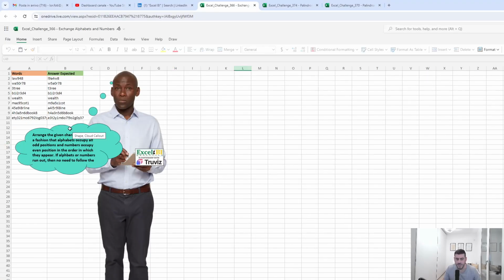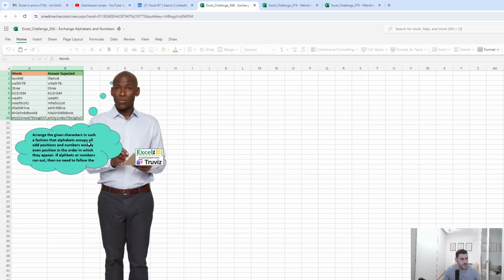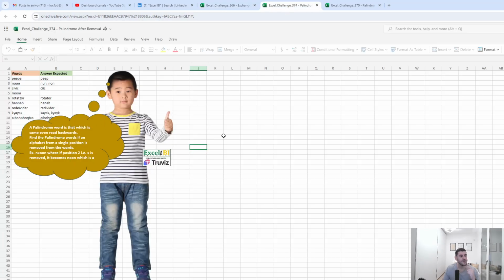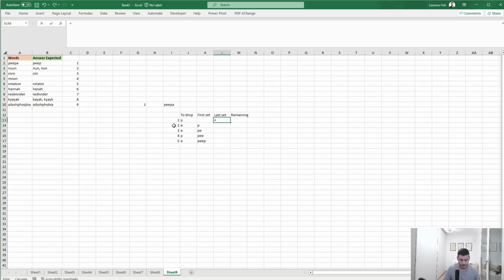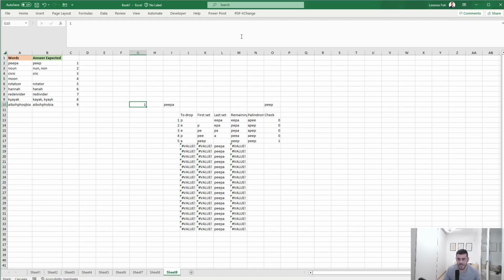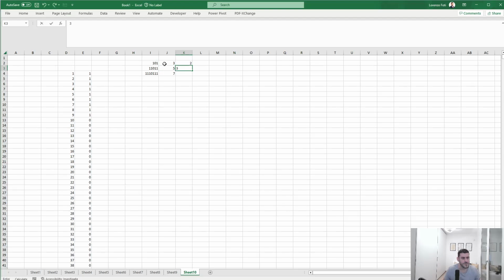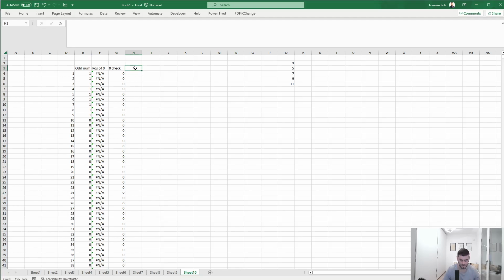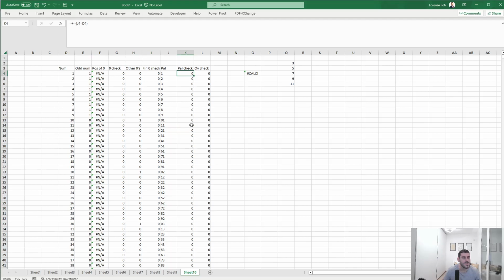Excel World Championship 2024 training - Solving LinkedIn Excel Challenges - Episode 4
In this video I am sharing my solution for some of the daily challenges published by Excel BI profile on LinkedIn